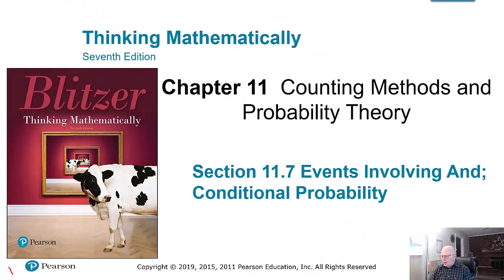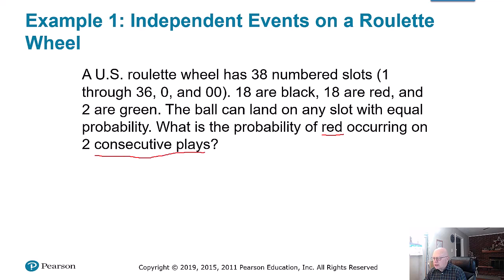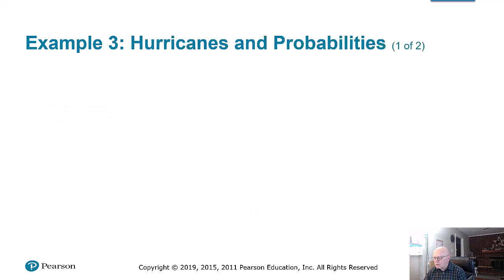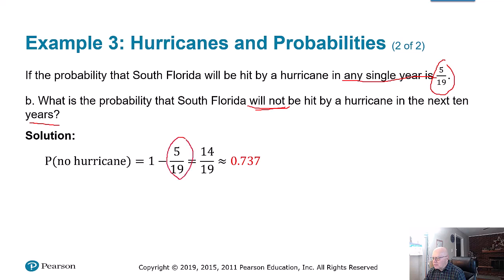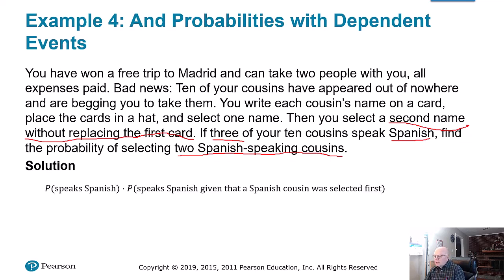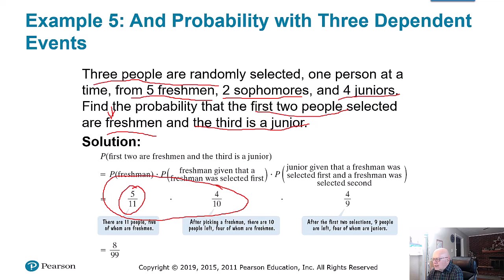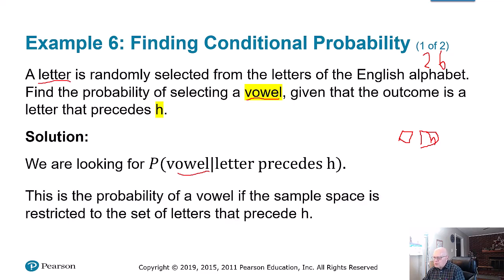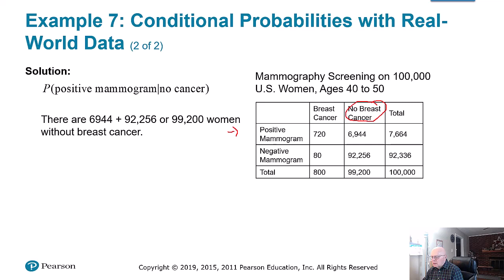Lecture for 11 07 Events Involving AND Conditional Probability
Find the probability of one event and a second event occurring.
Compute conditional probabilities.